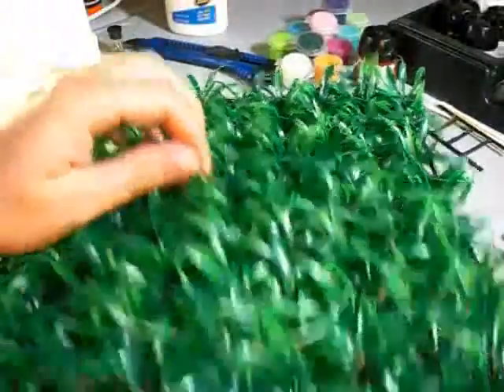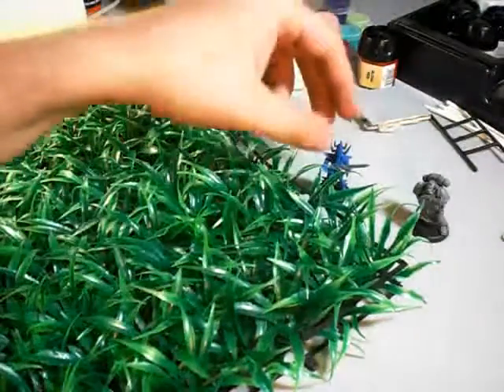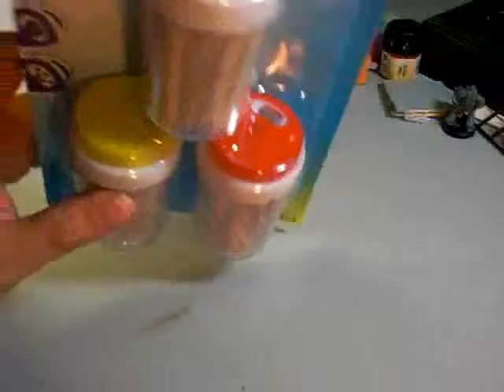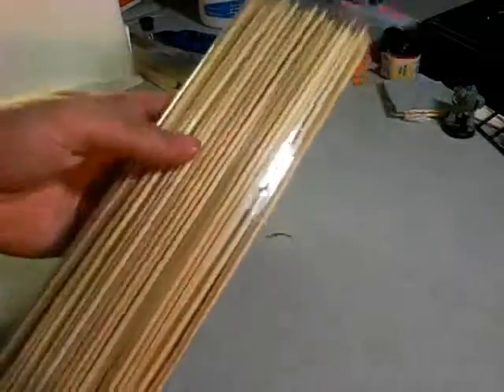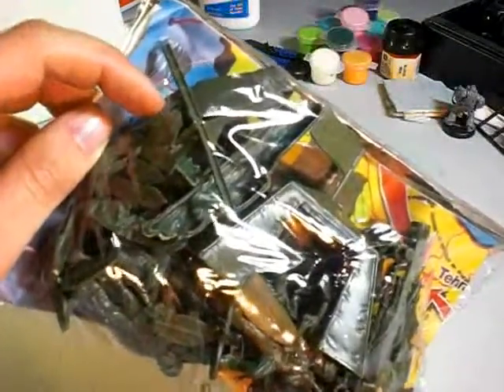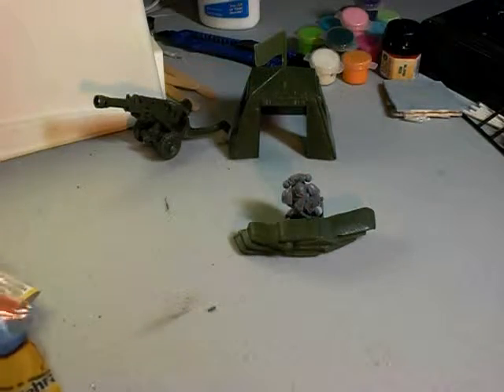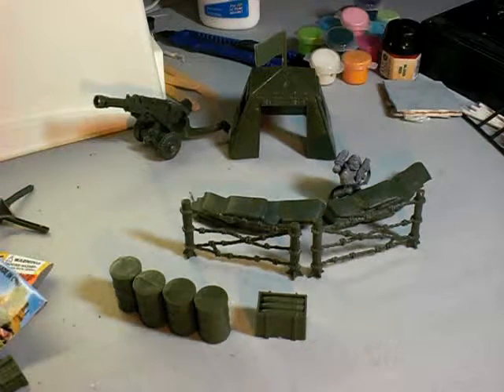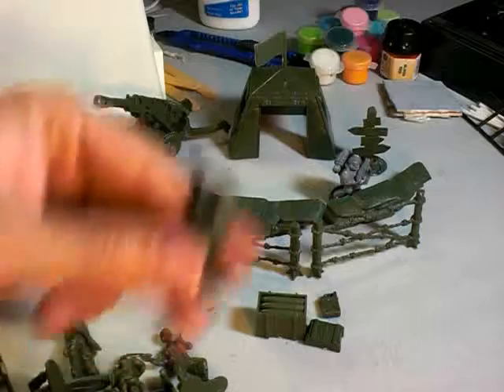Whats In The Bag 9.13.2010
Some componets bought for Warhammer 40K